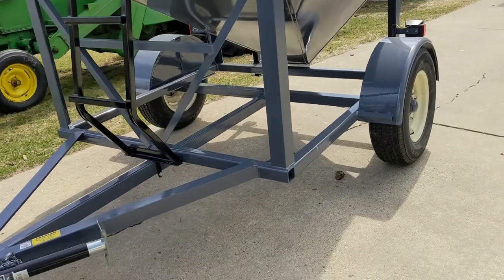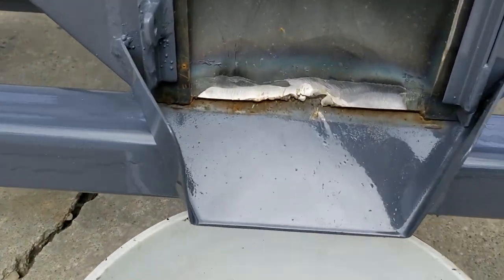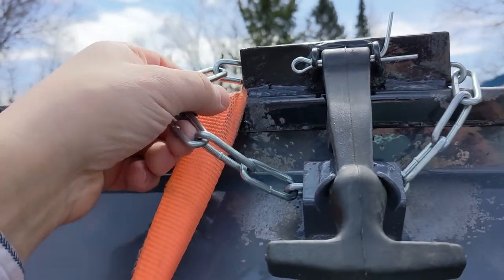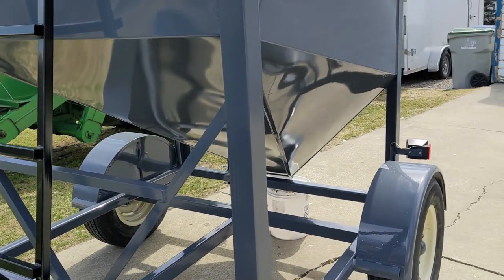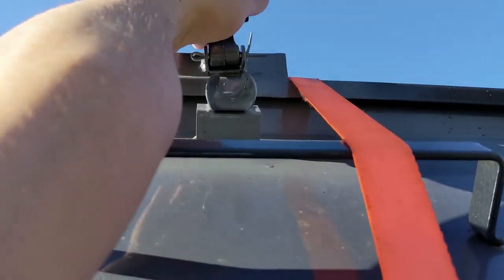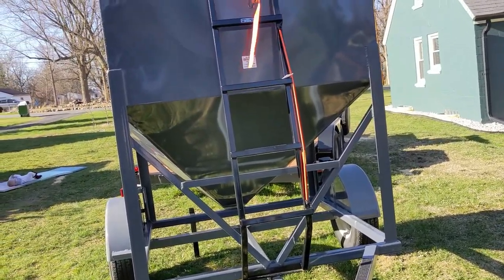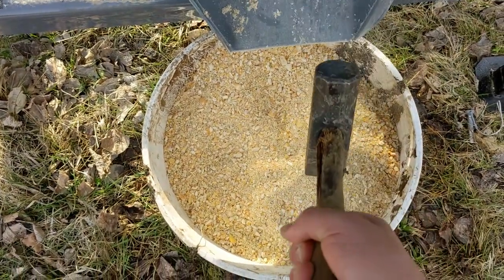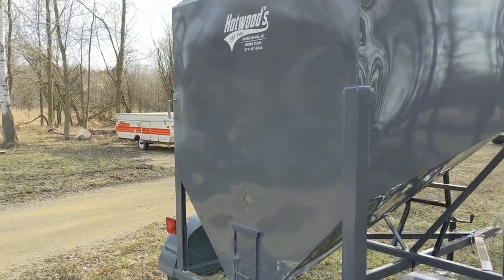Hotwood's - Versa Tote Grain Cart Product Review and Mods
In this video I show off the 5K lbs Hotwood's grain cart with the 2' hitch extender.

I also go over a few modifications that I performed on the cart to better suit my needs.